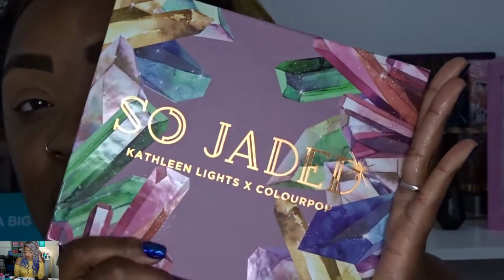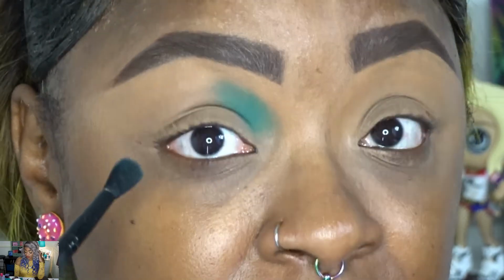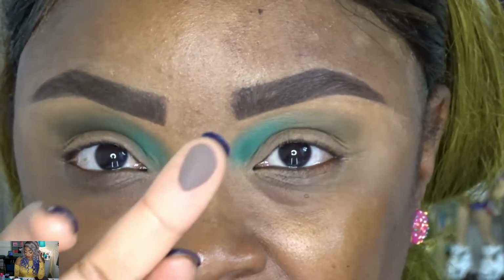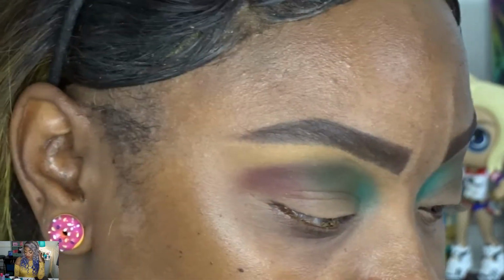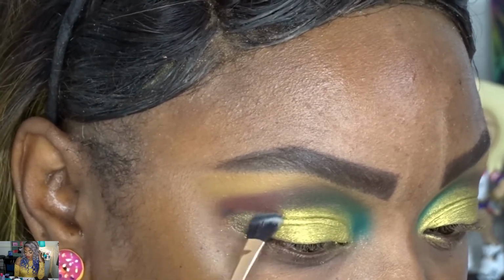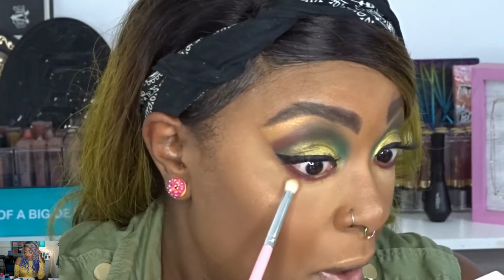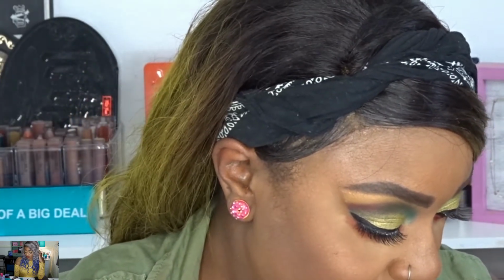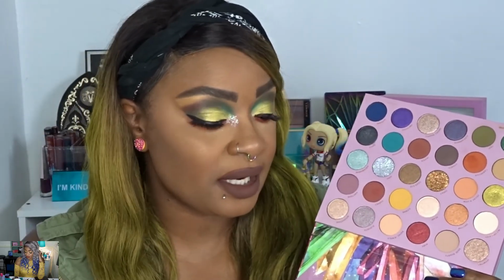Colourpop: So Jaded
Hey beauties, today I'm using the so jaded palette and I can't wait to use it many more times for u guys!

*IMPORTANT INFORMATION:

*MUSICALLY: @shesheeshena